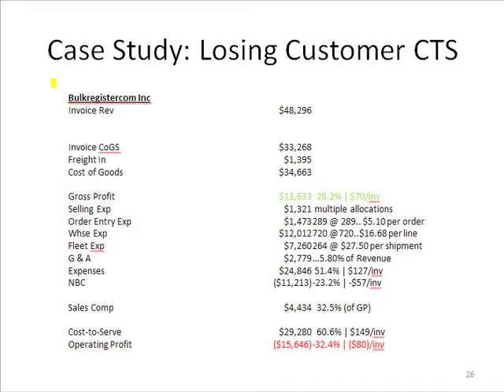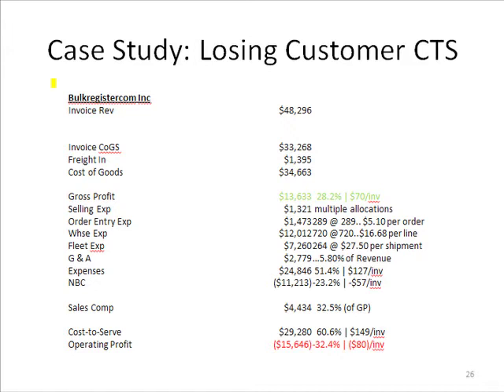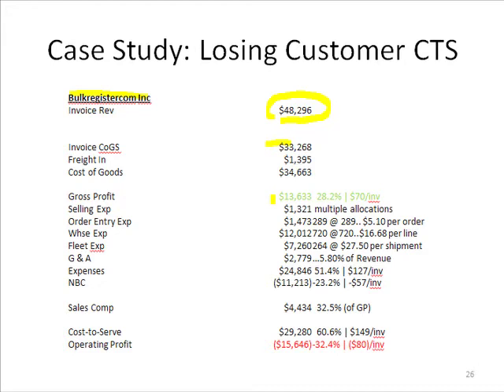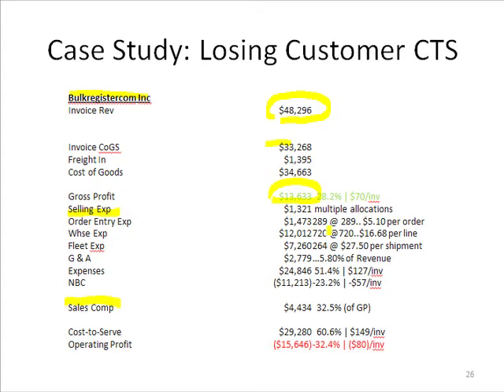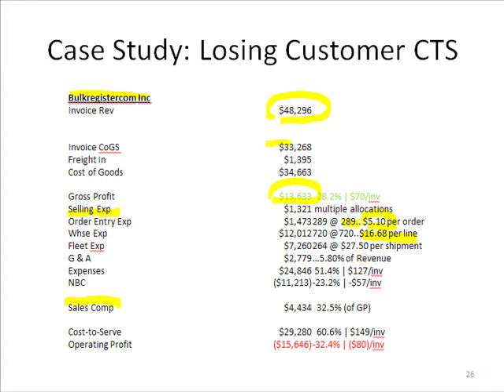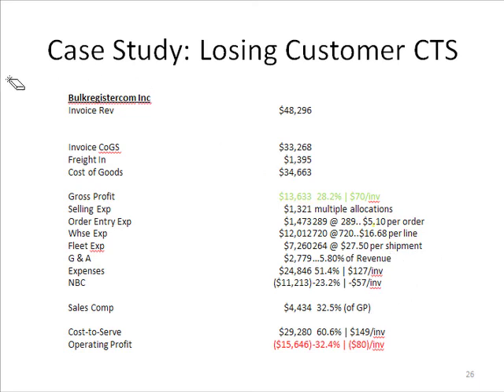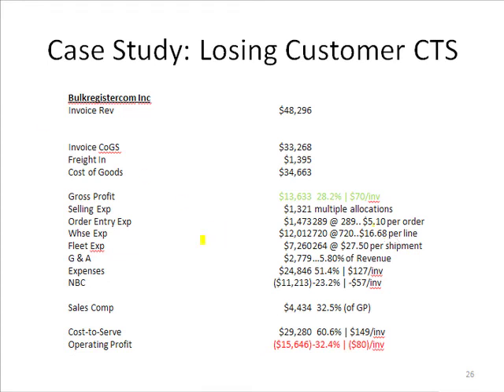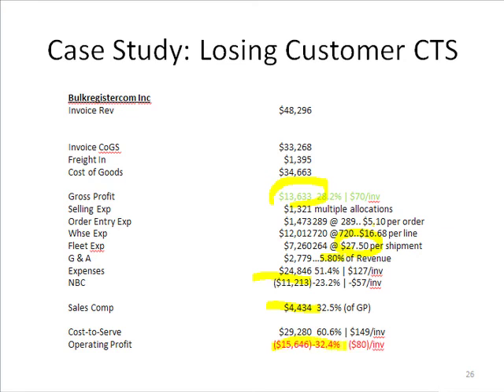Slide 28: Case Study - Losing Customer CTS